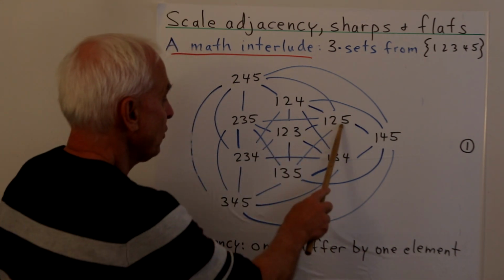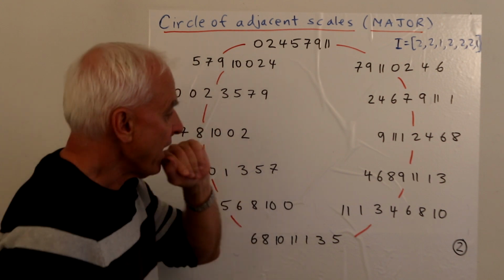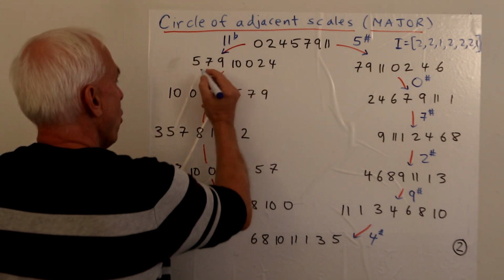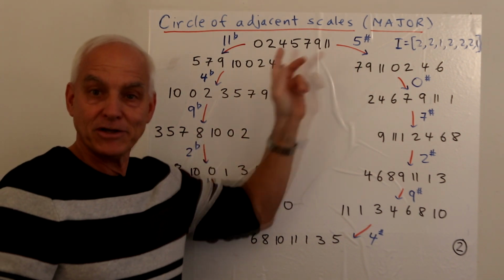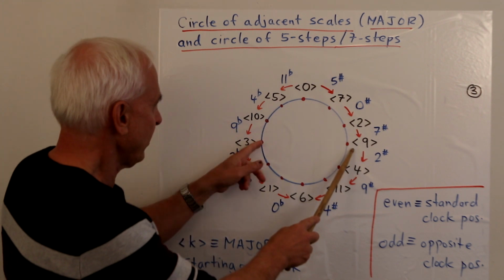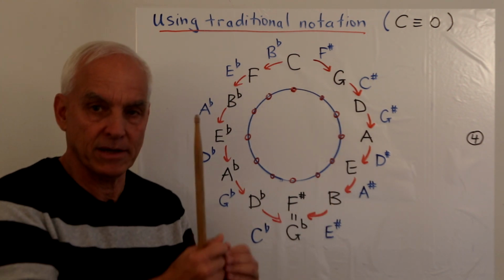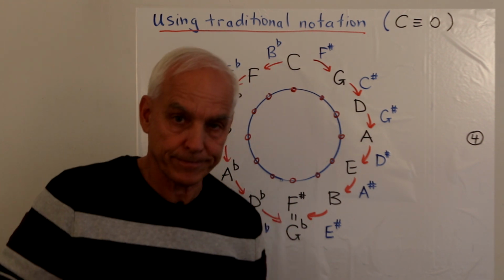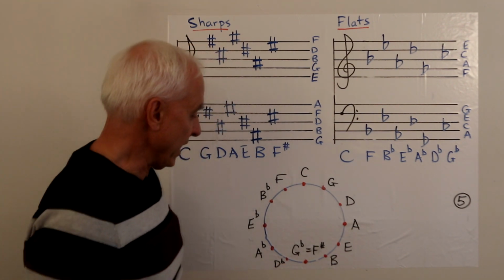Scale Adjacency, Sharps and Flats | Maths and Music | N J Wildberger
The almost uniform property of the major scale that we discussed in our last video has an important consequence which is responsible for the current staff notation system of using sharps and flats to create key signatures for the 12 major keys.

Here we look at this from a mathematical point of view, using 12 tone chromatic scale notation. The circle of fifths or fourths, which is better described as the circle of 7 steps or 5 steps, naturally makes an appearance. And there is an interesting connection with the geometry of the clockface.

This video anticipates a wider ranging discussion about alternative ways of notating music.

This is indeed part of the Maths and Music Playlist: please check out the other videos in the series

Artwork created with the help of Midjourney, an amazing Bot that stands ready to put half of the planet's graphic designers out of business in the next few years. It's a new world coming, and us pure mathematicians are not immune, as we shall discuss in our Sociology and Pure Maths series!

Video Contents:
00:00 Math: three sets from {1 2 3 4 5}
 3:42 Circle of Adjacent Scales
12 :36 Major Scale
18:32 Using Traditional Notation
21:04 Sharps and Flats

Online courses are being developed at openlearning.com. The first one, already underway, is Algebraic Calculus One Please join us for an exciting new approach to one of mathematics' most important subjects!